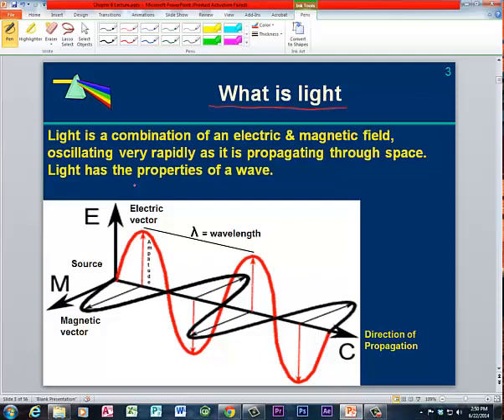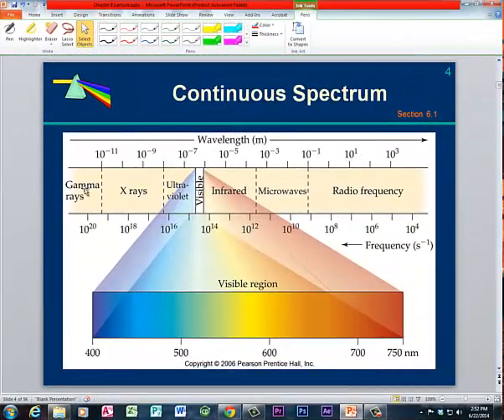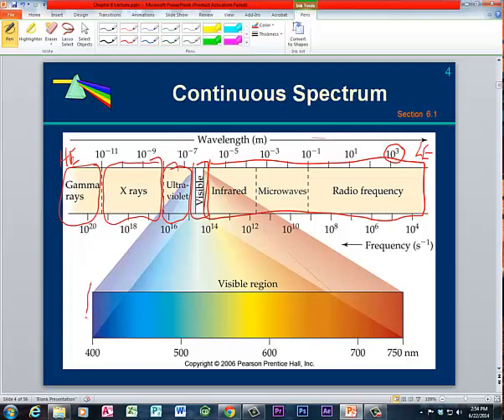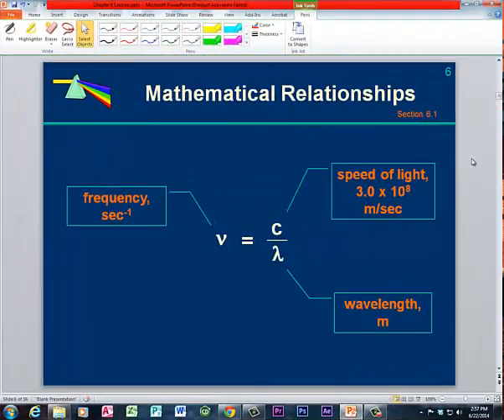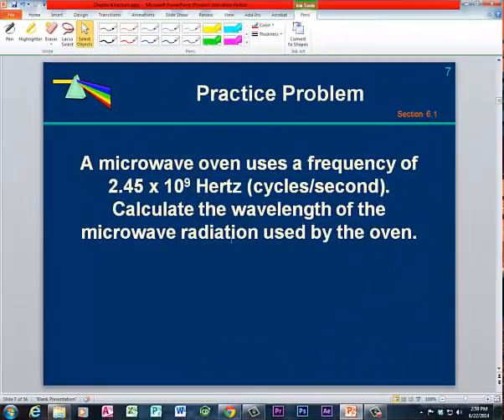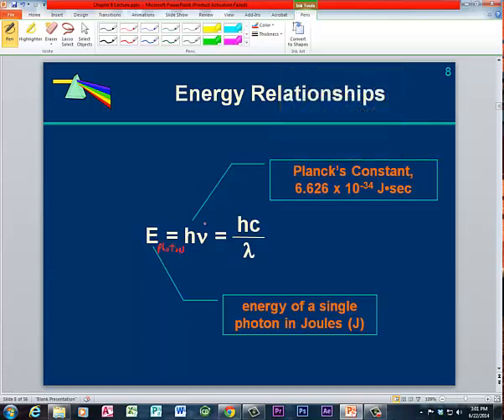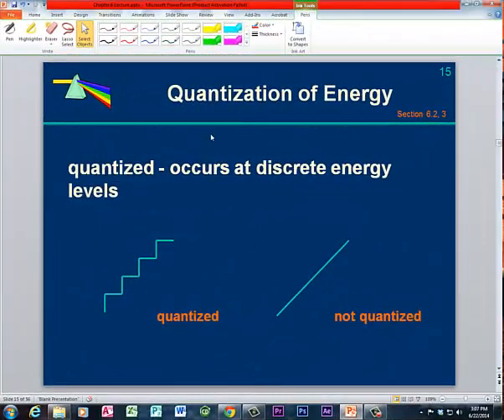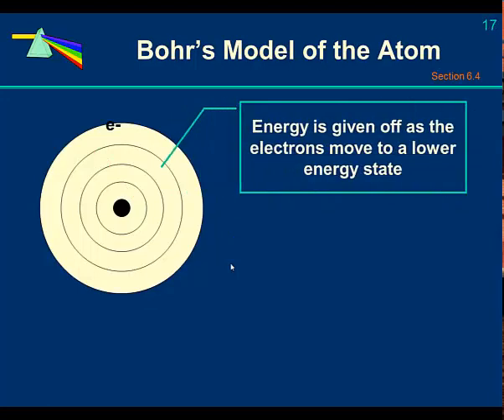Introduction to Quantum Mechanics